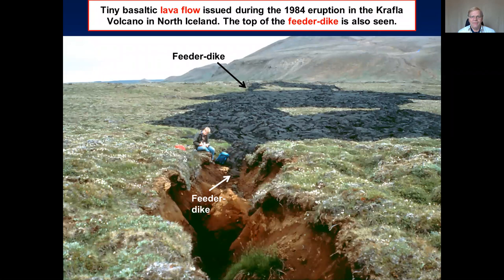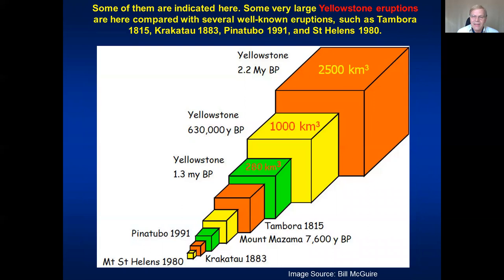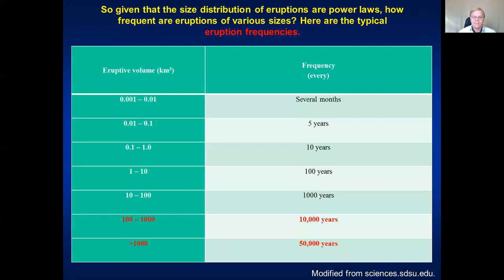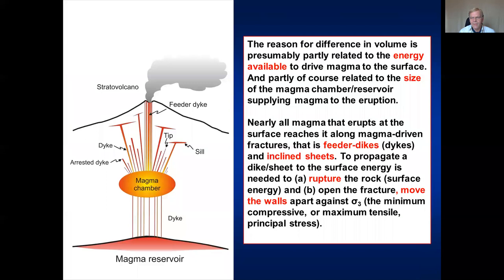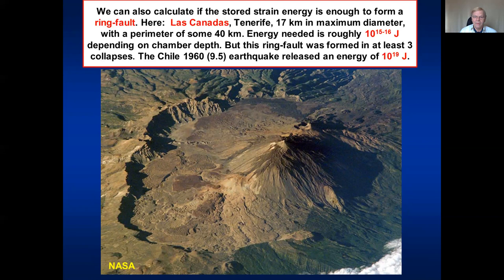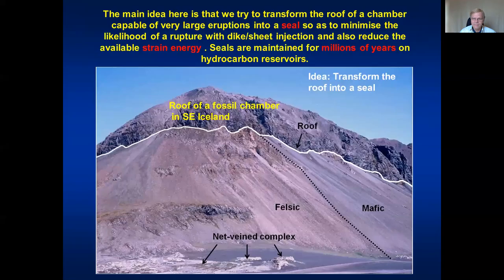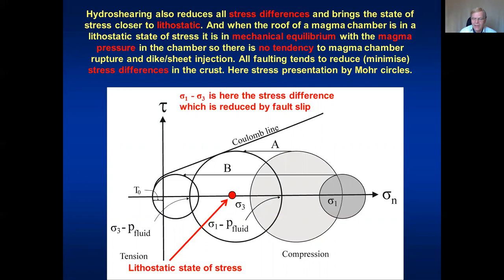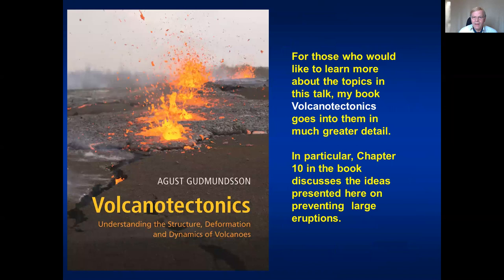Can we prevent very large eruptions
Very large volcanic eruptions (of the order of 1000 km3) pose catastrophic risk, and some even existential risk, to humankind. Preventing potential very large eruptions from happening is therefore of vital importance for humankind. The main method proposed here is hydro-shearing of the host rock, particularly the roof, of the source magma chamber/reservoir so as to reduce the likelihood of magma-chamber rupture (with dike/inclined sheet injection) as well as reducing the strain energy available to drive an eruption – in case it happens. Hydro-shearing triggers numerous small fault slips (and earthquakes), thereby minimising the stress difference in the chamber roof – or any layer where the method is applied. Hydro-shearing thus brings the state of stress in the roof/layer closer to lithostatic, whereby all the principal stresses are the same and equal to the overburden pressure. For a lithostatic state of stress, there is no tendency to brittle deformation, either through faulting or dike/sheet injection. Thus, hydro-shearing transforms the roof/layer into a stress barrier, a seal, that should be able to prevent dike/sheet injections and, thereby, eruptions.